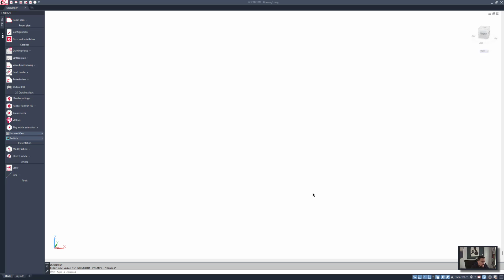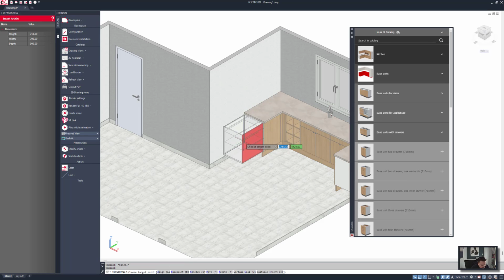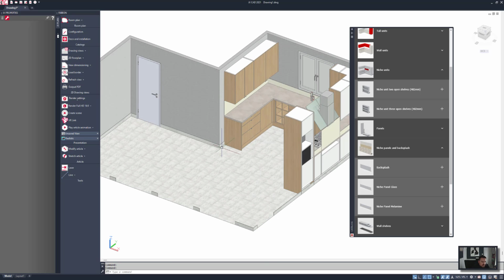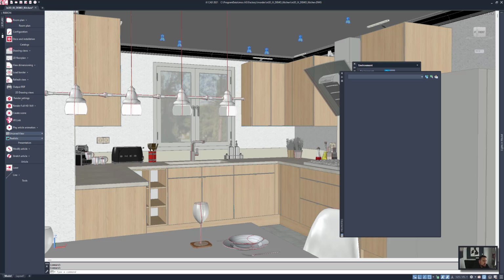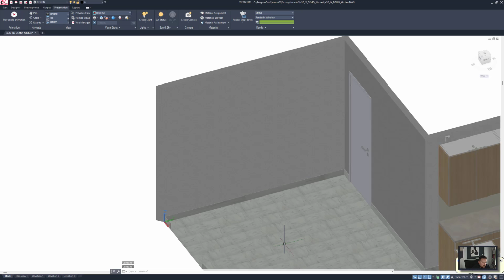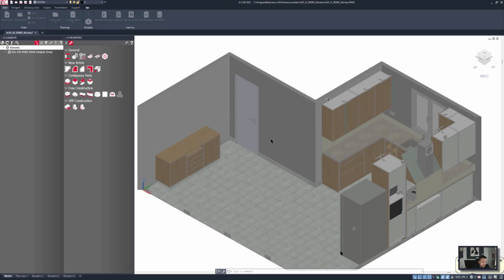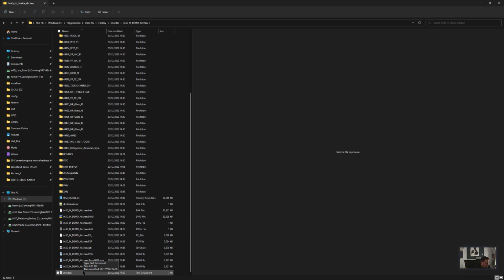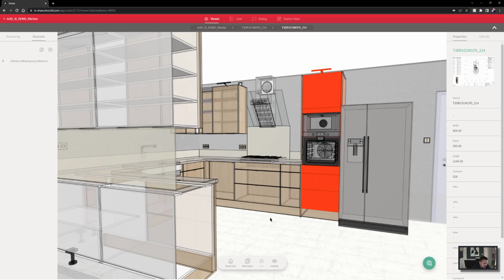Creating design, costing & production data for a kitchen using iX PLAN, iX CAD, Organiser & iX Scout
In this video we will create the design for a Kitchen and use all the various imos iX Tool sets to create the outs required for sales, production and installation